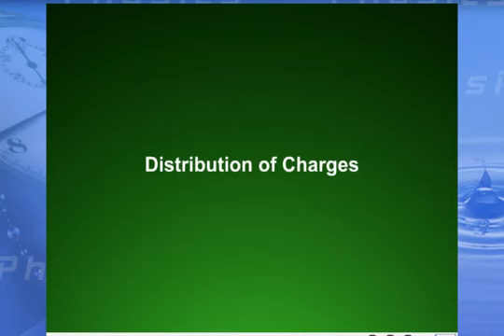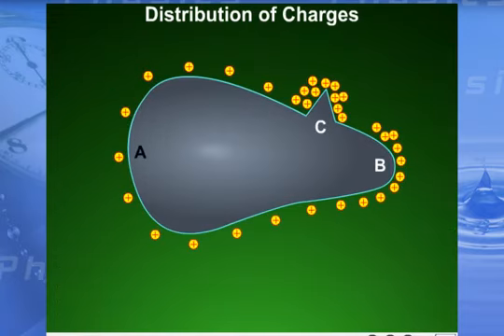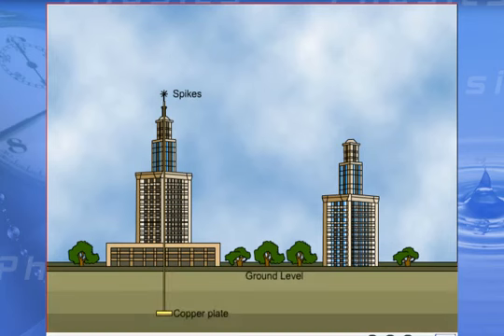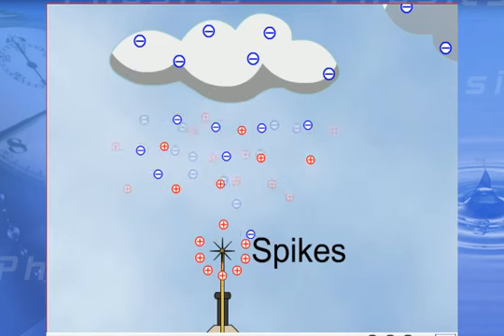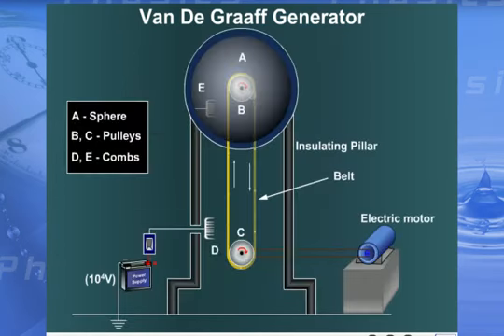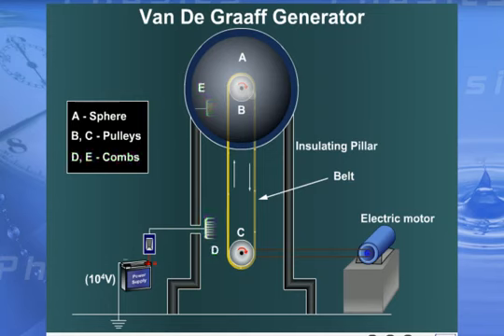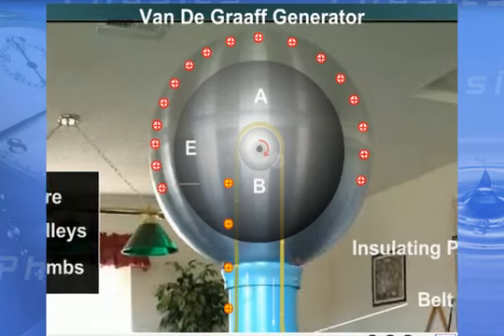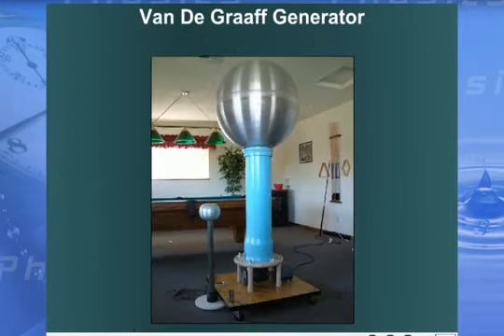1 July 2020